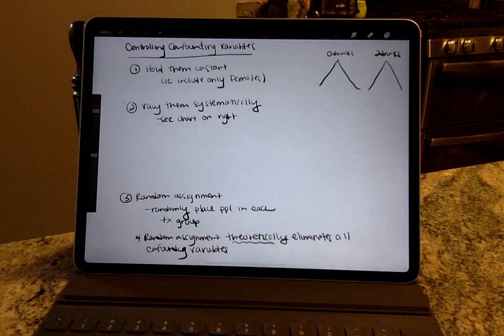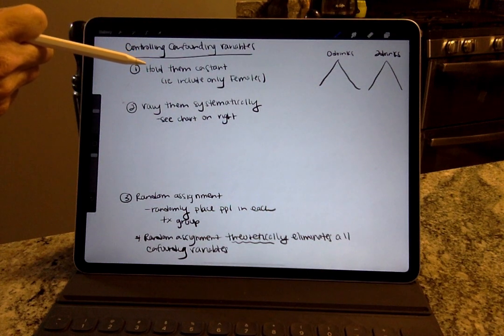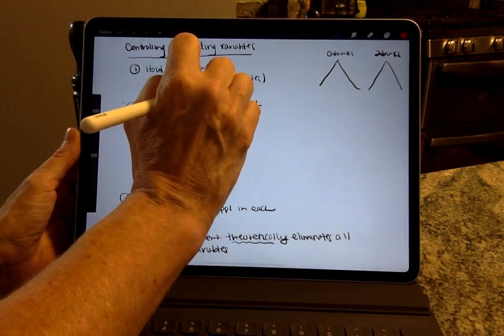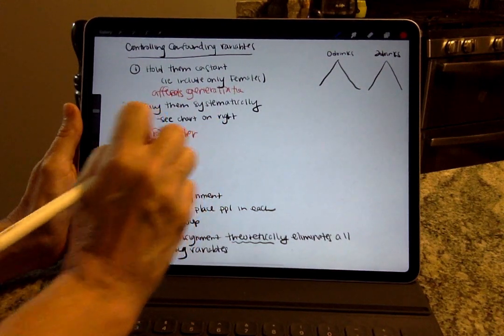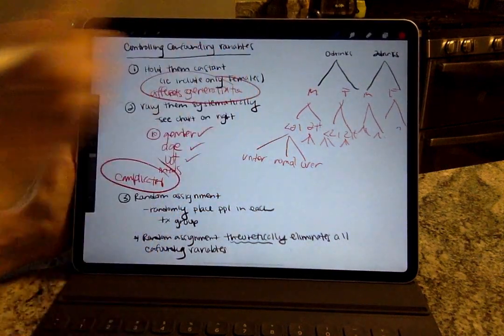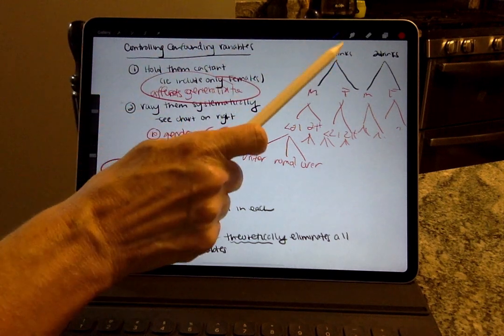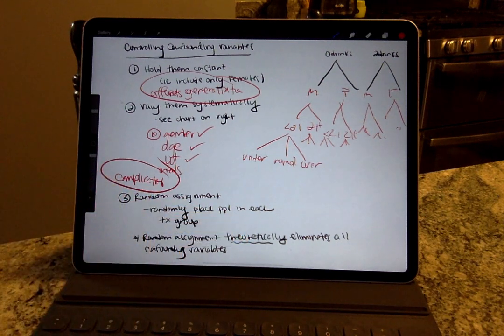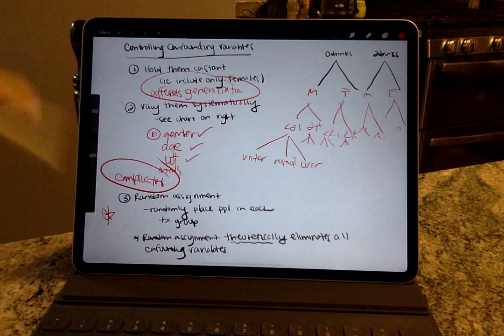Controlling Confounding Variables